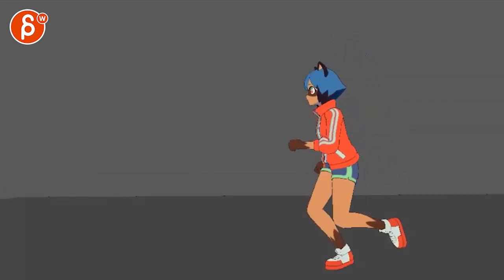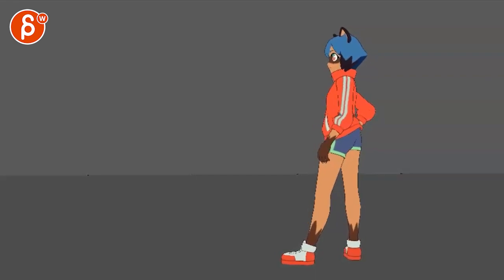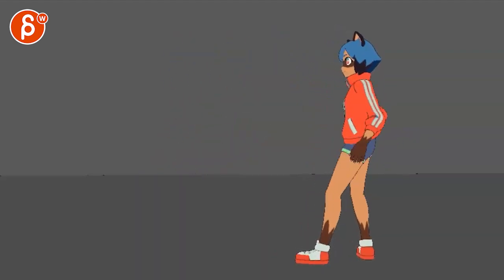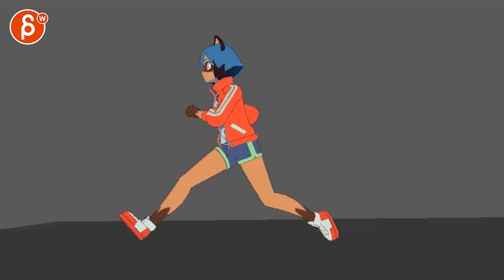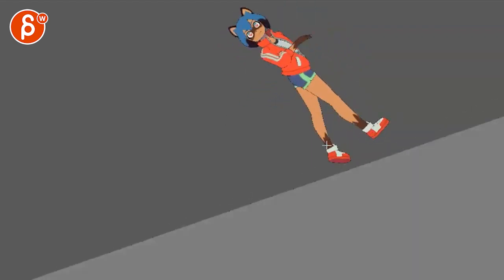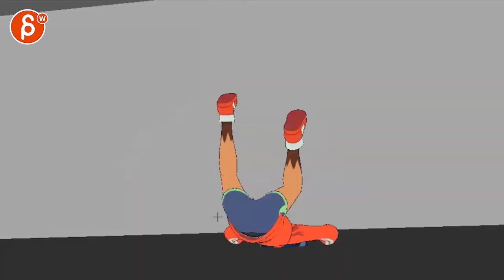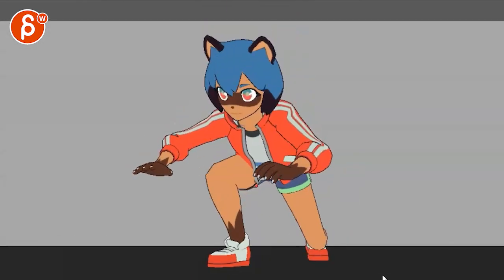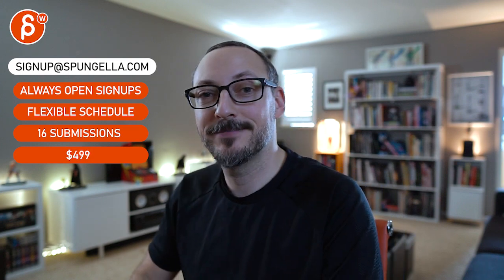Animation Workshop Feedback - Jessica Castillo #12 (2021)